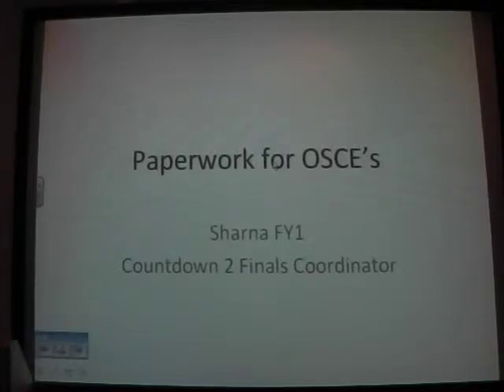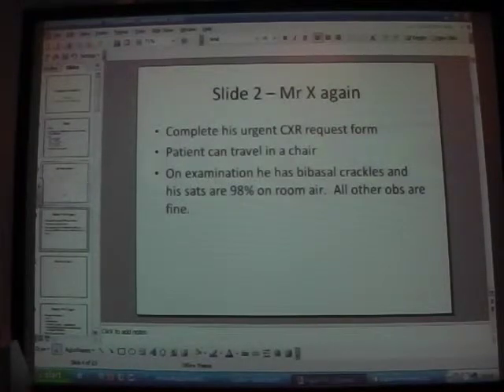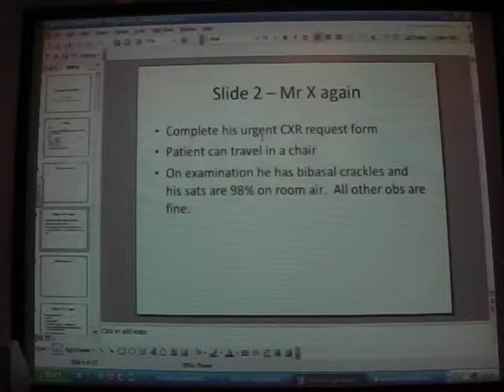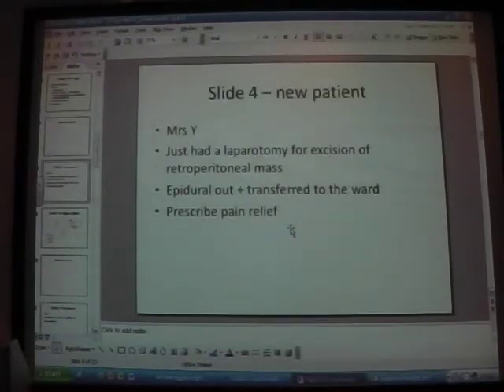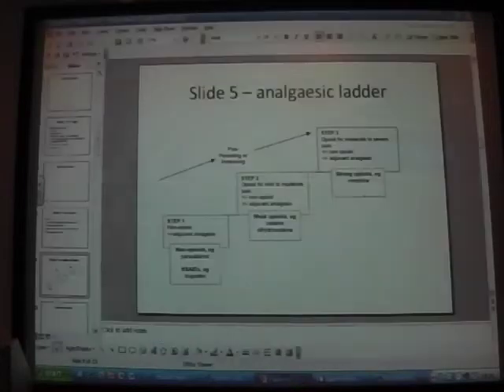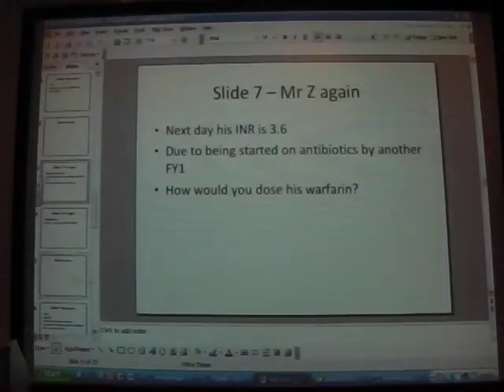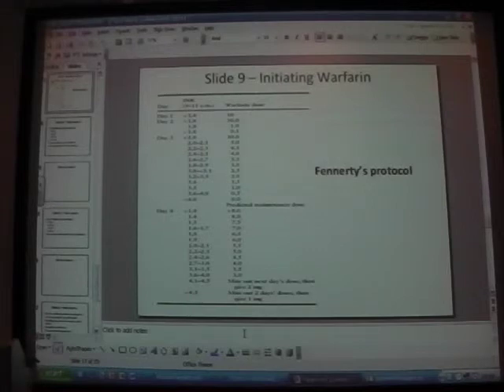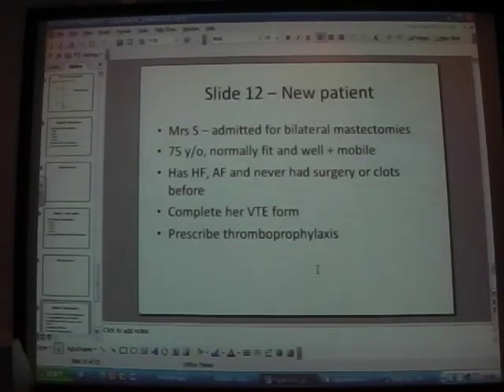Paperwork OSCE 2